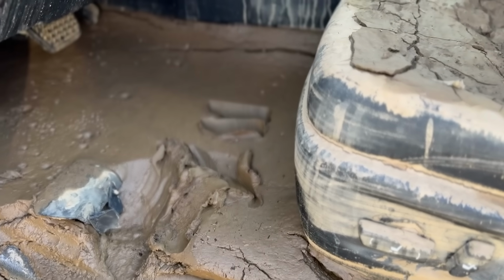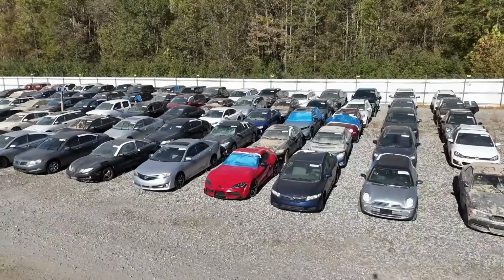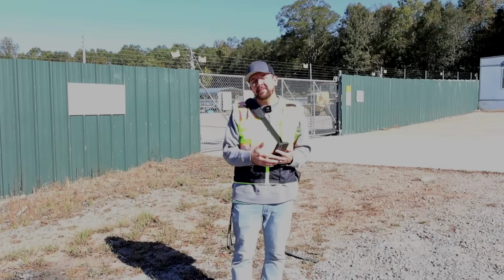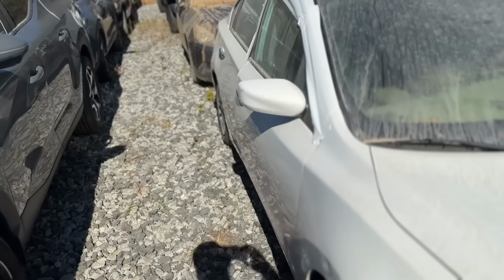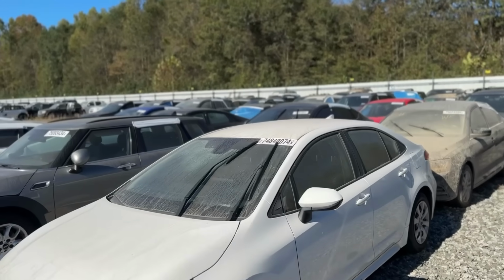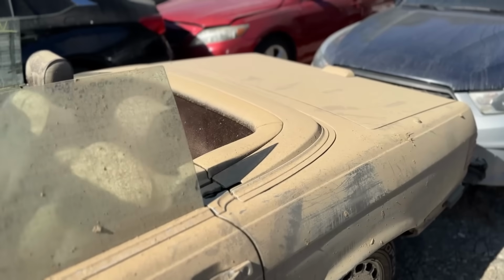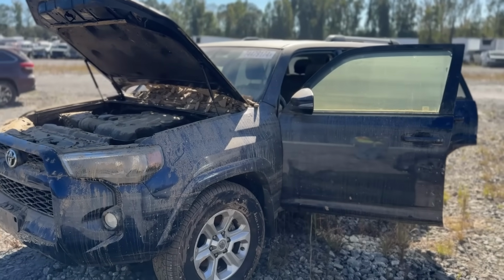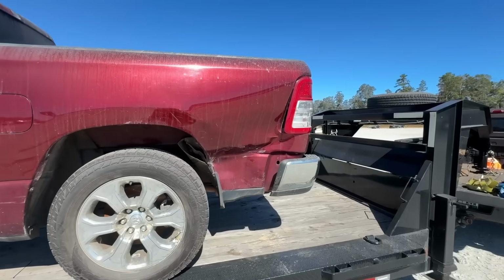Hurricane Aftermath What Happens To All The Flooded Cars?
Welcome Back Guys, Mike heads down the road to the local Copart yard. They are expecting thousands of hurricane flooded vehicles coming from North Carolina. He explains the Copart side of dealing with all these flooded Cars.

Check Out Vehicle Salvage History